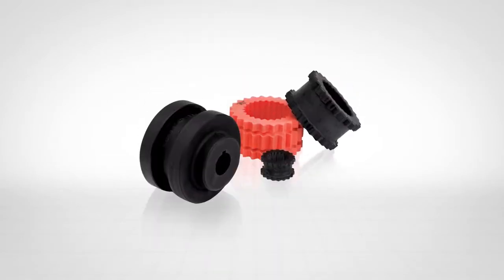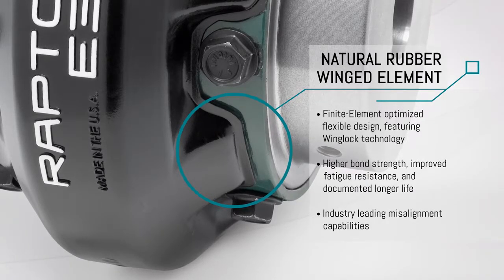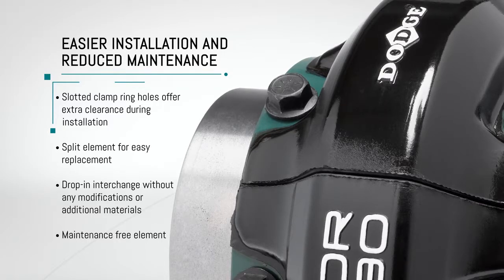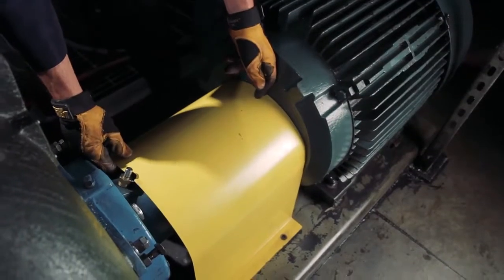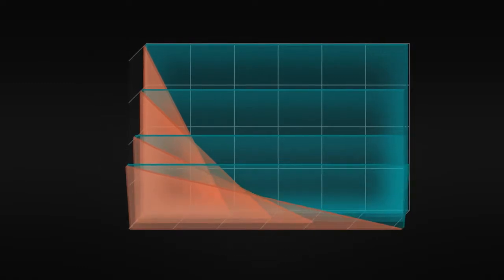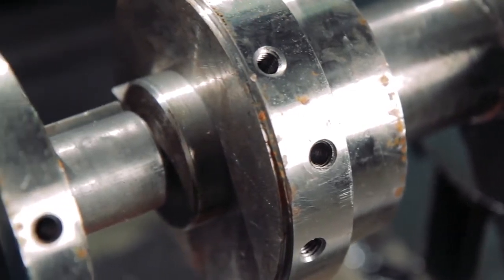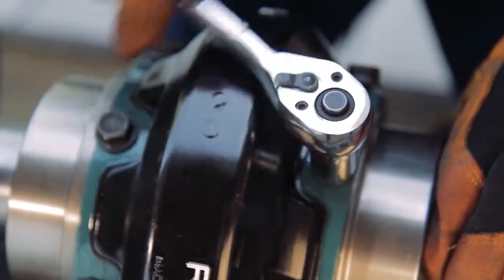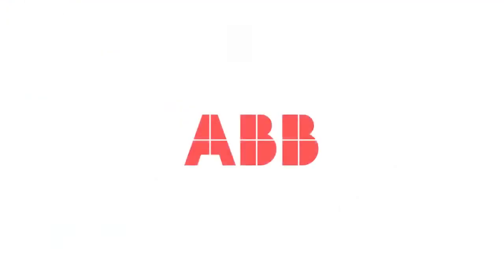Dodge acoples raptor - Tecnología patentada WingLock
Raptor utiliza un diseño patentado de elemento elastomérico con alas optimizado de elementos finitos. Esta tecnología WingLock aumenta el área de superficie en las regiones más críticas del elemento, lo que resulta en una mayor fuerza de unión, resistencia  y vida más larga frente a diseños competitivos. Este video se enfoca en usar el Raptor en aplicaciones existentes. Debido a que es un intercambio directo, puede usarse sin modificaciones o compra de materiales adicionales.